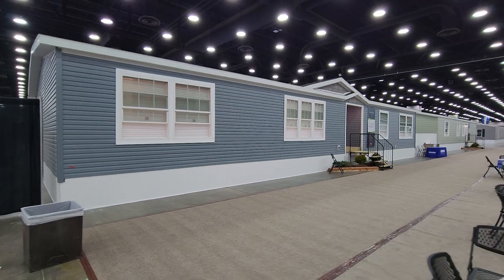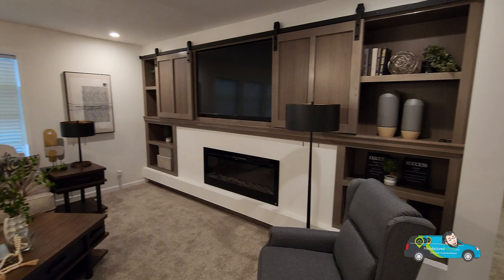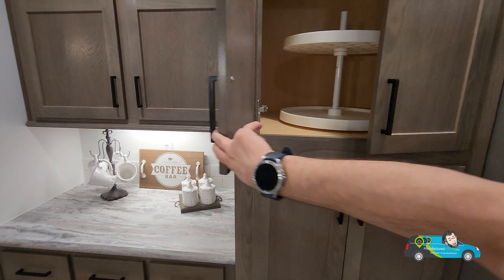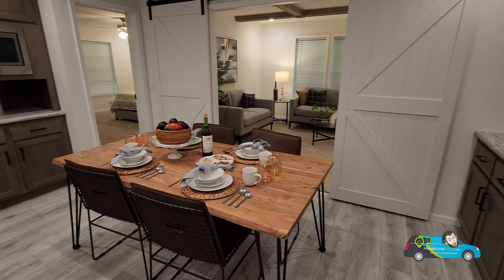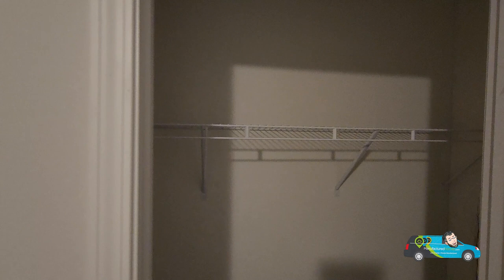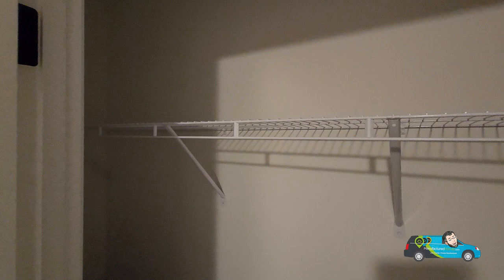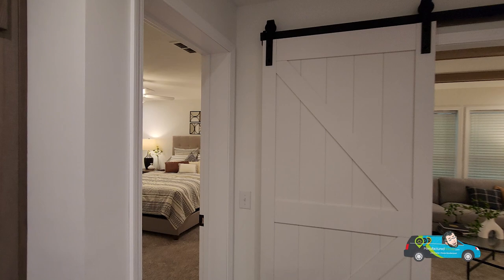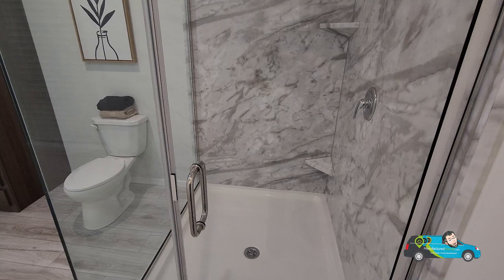Unveiling the Jaw-Dropping Manufactured Home of Your Dreams!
In this video, we're going to unveil the jaw-dropping manufactured home of your dreams! This 2023 home was designed by Redman Homes, and it's sure to wow you with its luxurious features and stunning design.

After watching this home tour, you'll see just how easy and affordable it is to get started in the manufactured home lifestyle. Plus, you'll get a chance to see all of the features this home has to offer! So if you're interested in learning more about this exciting manufactured home, make sure to watch this video!

3 Bed | 2 Bath | 2183 sq. ft. | 72'x30'